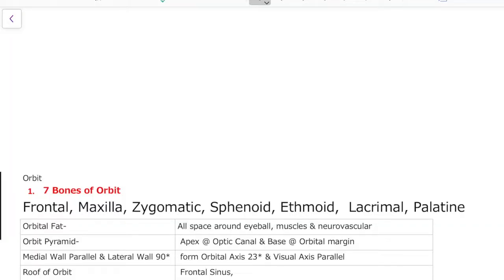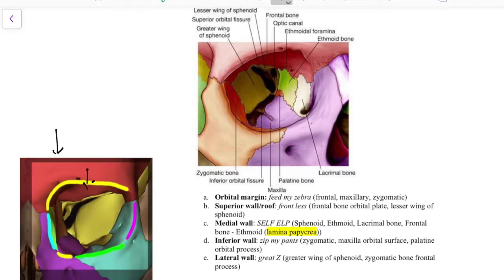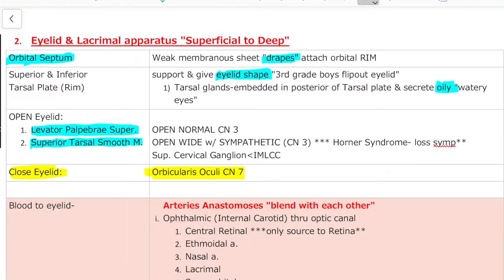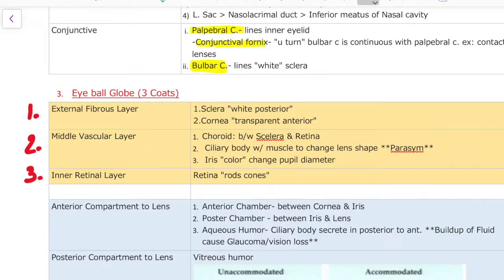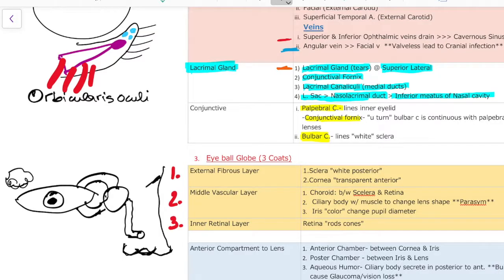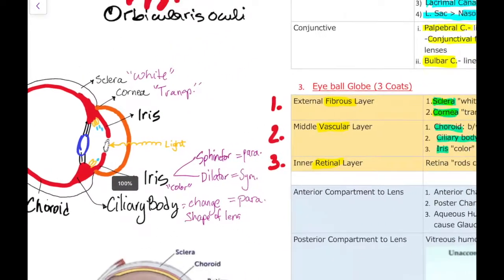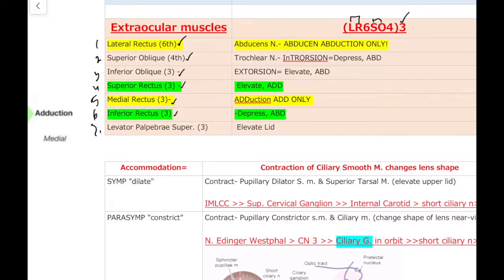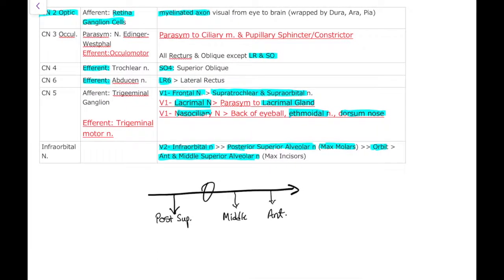All about the EYES!! Orbit, Eyelid, Muscles, Innv.